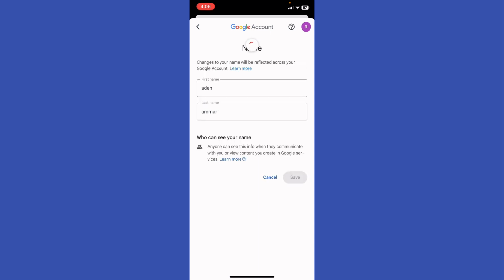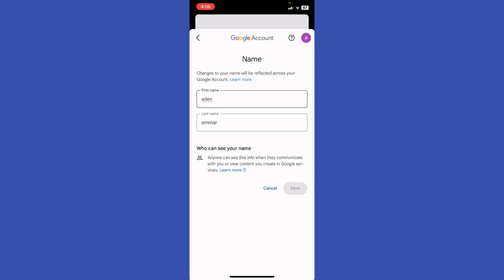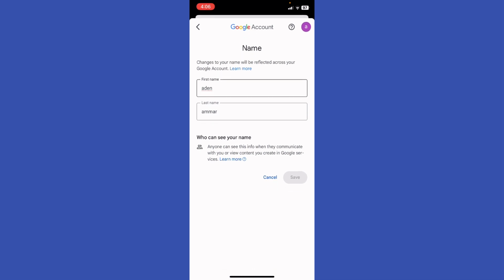How to change name on gmail (2024)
How to change name on gmail

In this video i´ll show you how to change name on gmail. The method is very simple and clearly described in the video. follow all the steps & change name on gmail